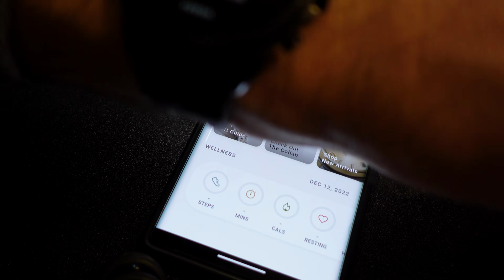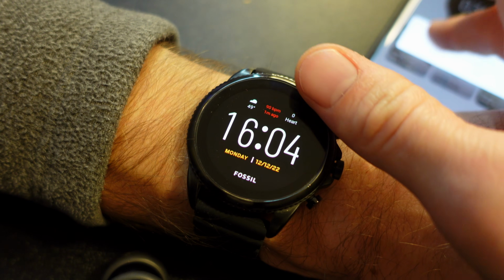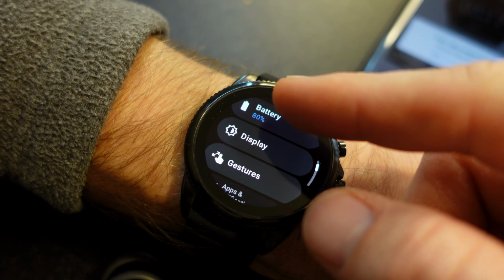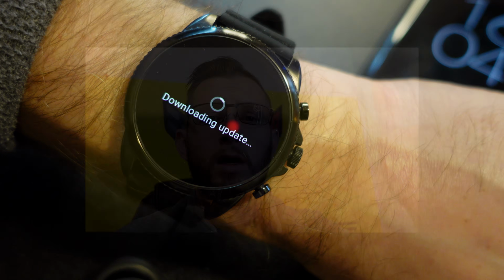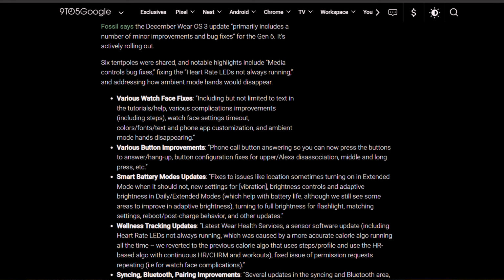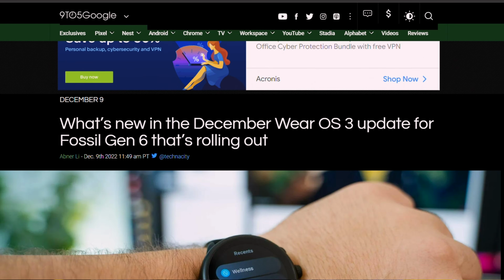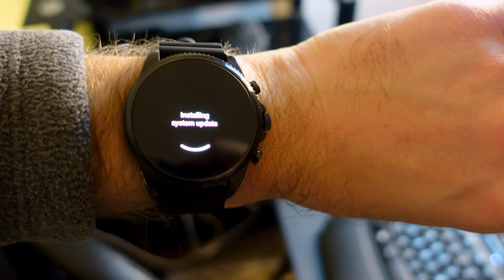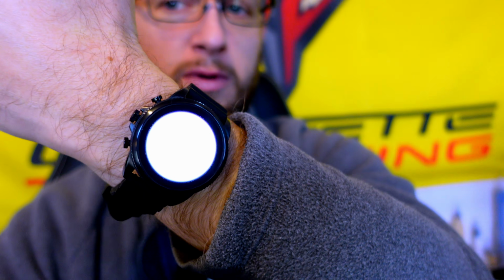Did They Fix It?!? Fossil Gen 6 Smartwatch December Update!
Welcome back to 4K Motoring!

Following our recent disastrous experience updating to WearOS 3 on the Fossil Gen 6 Smartwatch, the December update is now live. Did Fossil fix the issues they caused? Is it enough to make this watch worth the price? Let us know your thoughts!

Fossil Gen 6

Filmed with Sony ZV-1
Drone- DJI Mini 3 Pro
Rode Micro Video Microphone
Boya Wireless Microphones
Edited with DaVinci Resolve 18
Edited on Asus Tuf Dash F15

AUXITO LED Replacement Bulbs used on channel-